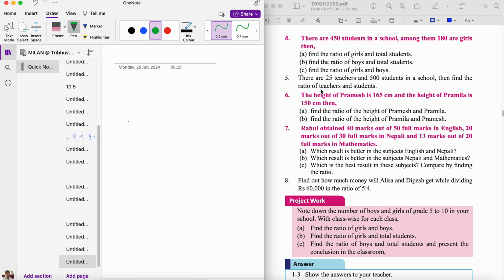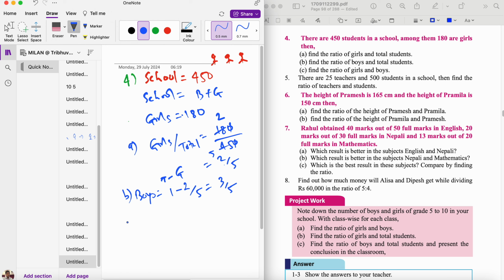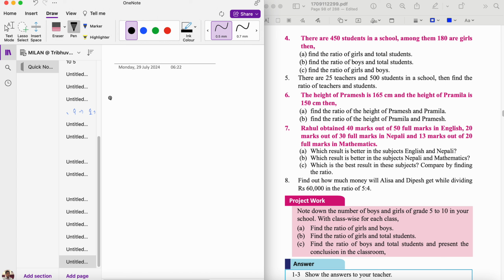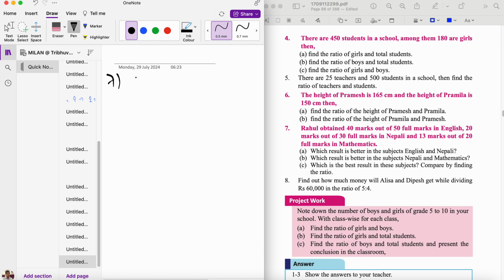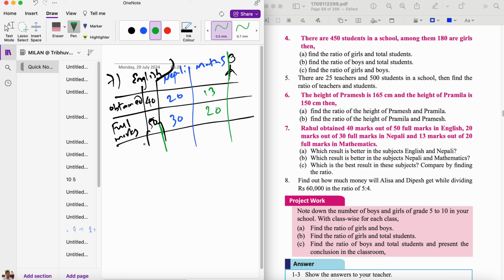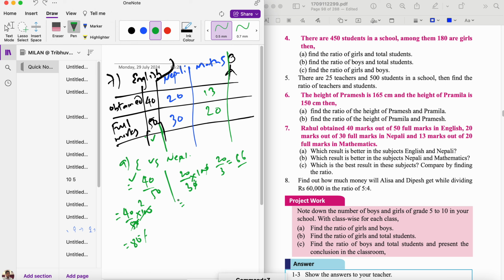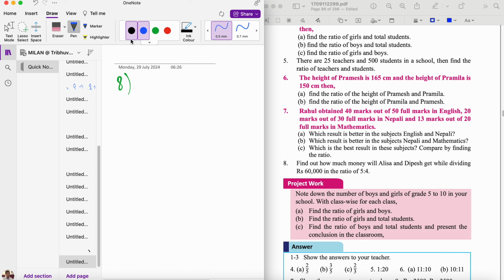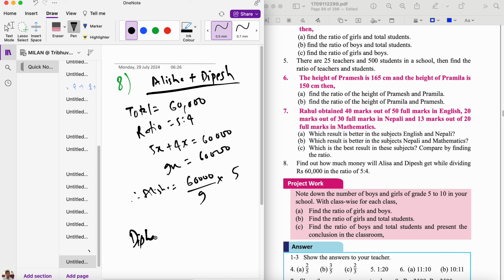Ratio and Proportion || Maths || Grade 7 || Questions and Answers with Solving || TIPS AND TRICKS